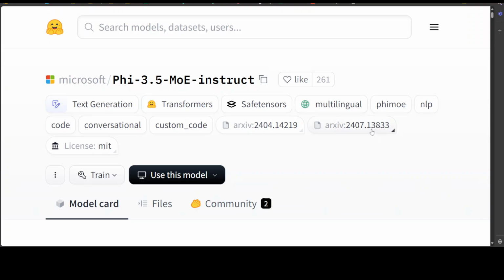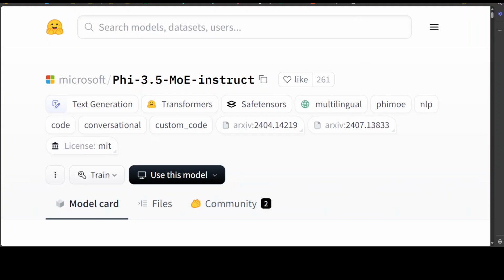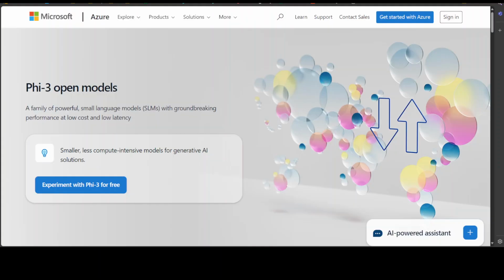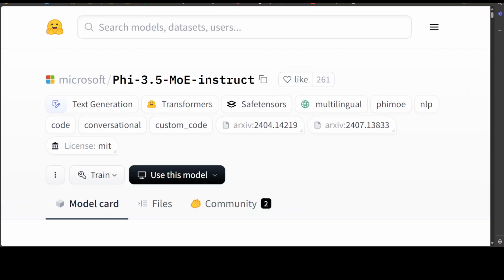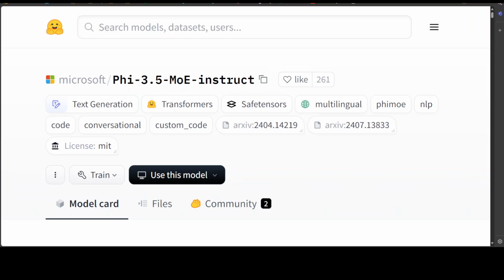Phi-3.5 MoE Instruct Model Overview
This video introduces Phi-3.5-MoE which is a lightweight, state-of-the-art open model built upon datasets used for Phi-3 - synthetic data and filtered publicly available documents - with a focus on very high-quality, reasoning dense data.